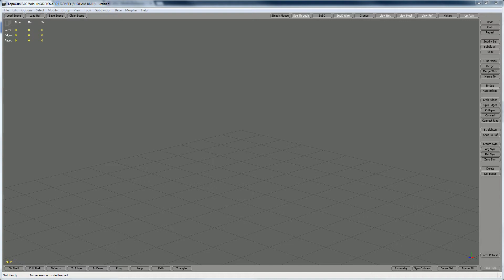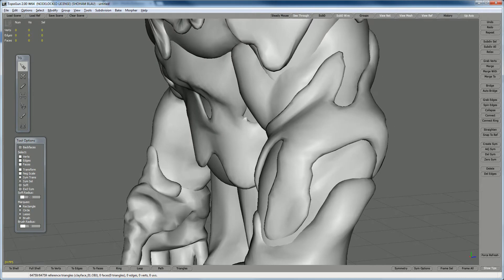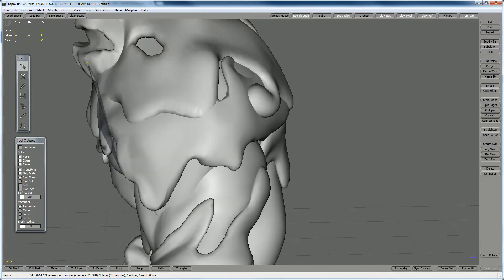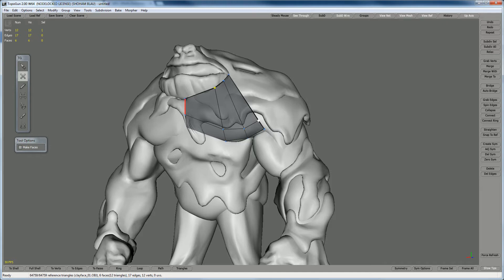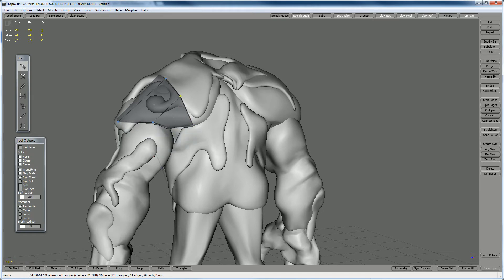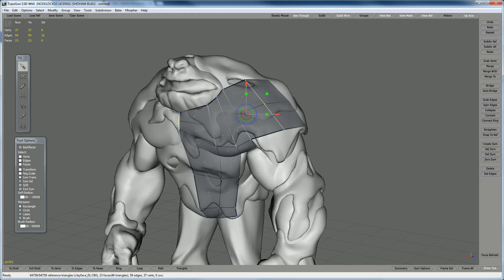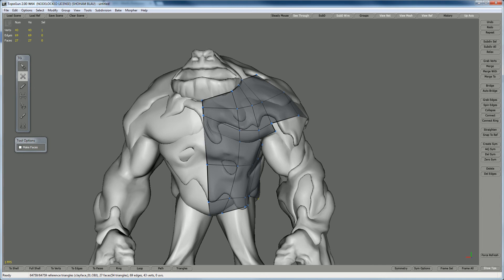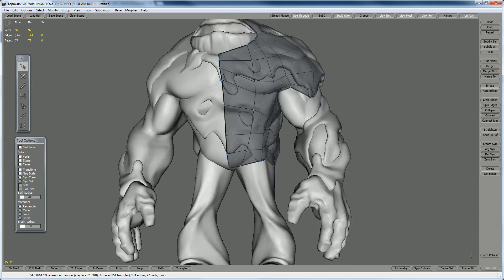clayface session 2 : retopology ( topogun)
in these sessions im going to show the creation of Clayface from the batman universe.
the process of getting the concept, model and animation into the game engine.